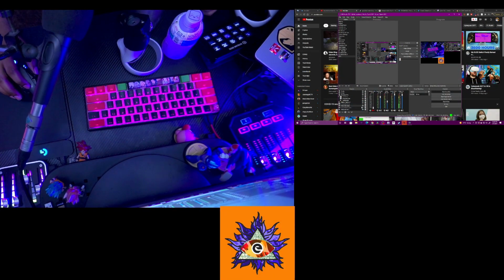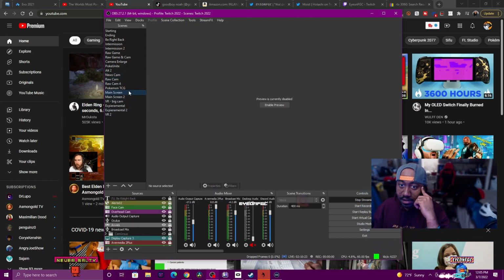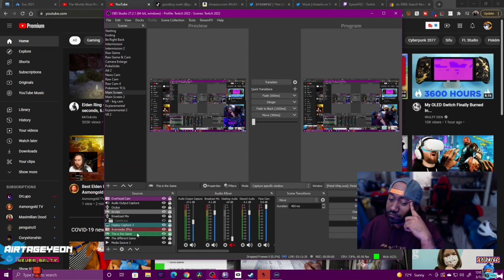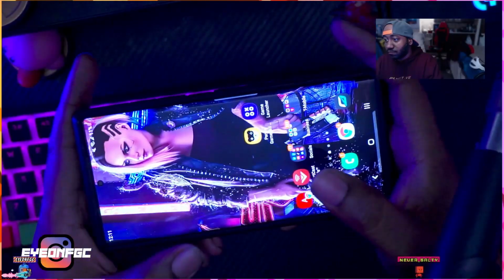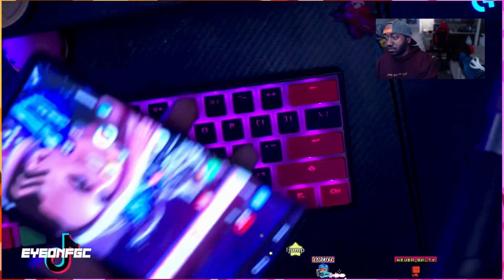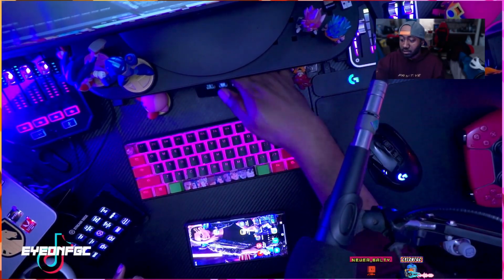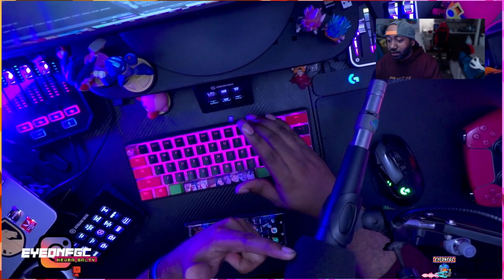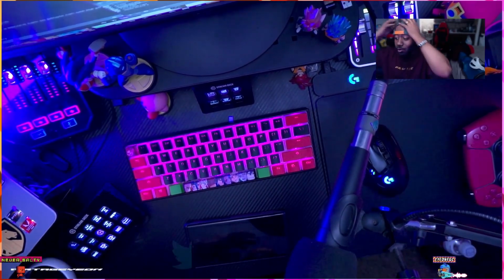My Stream Setup Situation...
SUPPORT:
❮-- Best place to support moneterily w/ a Tip ***
*** ⭐Latest Tipper: ucuo - $4.20 ⭐ ***

54 Views - Mar 29, 2024
I just got to talking about my OBS setup and some of the stuff in my stream setup to a friend and thought some others may want to see what I have accumulated over time.

Other Socials, and spiced up clips on my TikTok
Solo.to/EyeonFGC